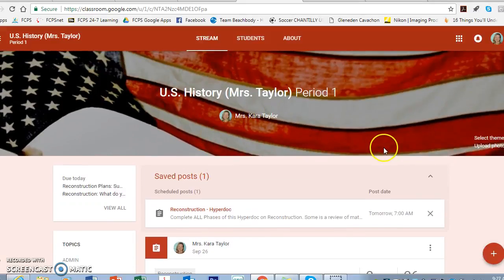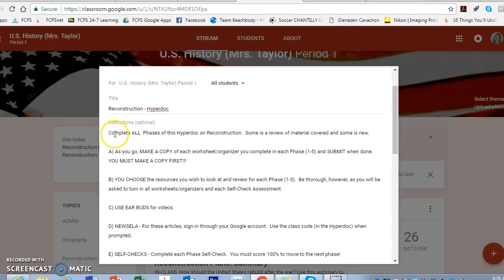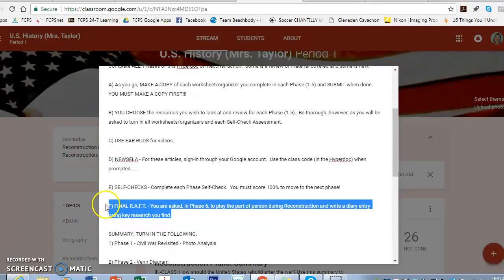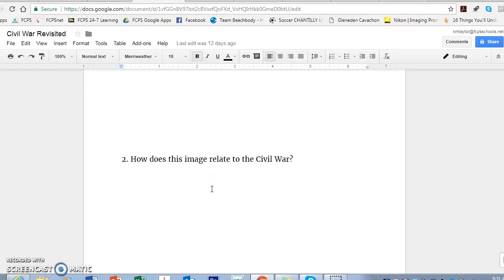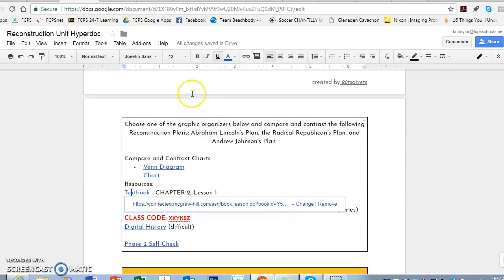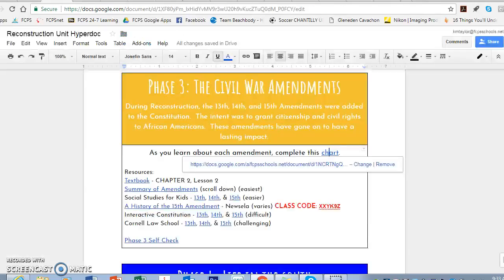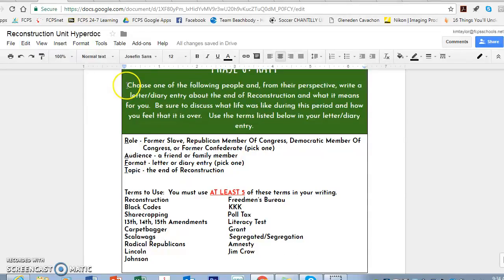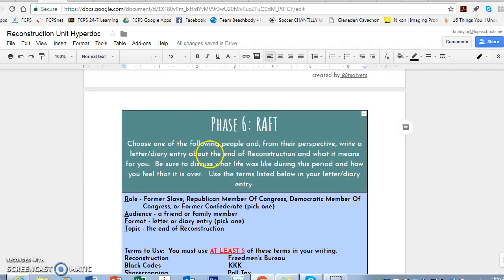Reconstruction Hyperdoc Instructions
Watch this video FIRST!  It gives you valuable information on how to complete your Hyperdoc for Reconstruction.